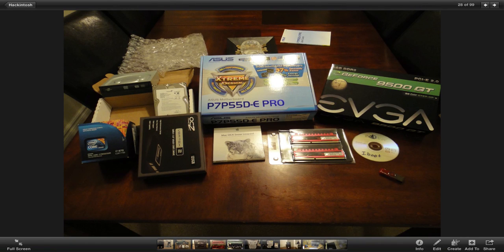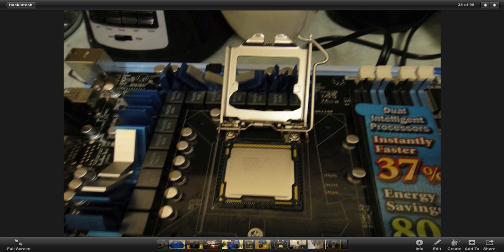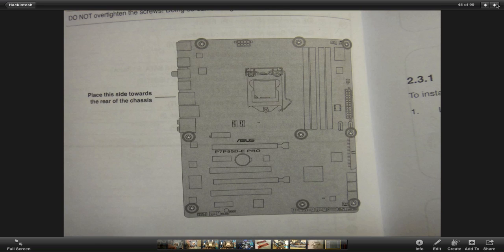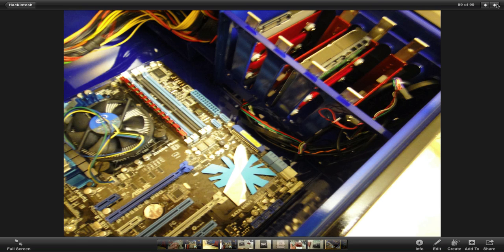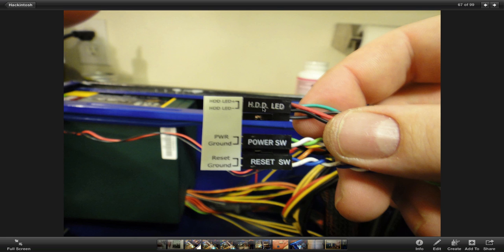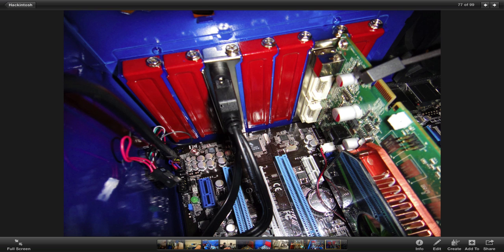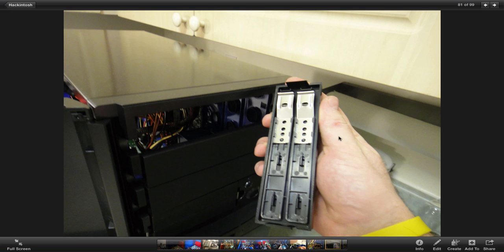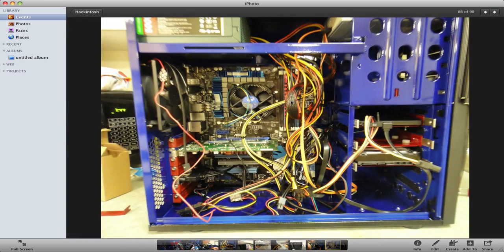Hackintosh - The Building of a computer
This video isn't great, im not too happy with it, but it should help if you haven't built a computer, i just wanted to show people how easy it is to build a computer, and im sorry about the audio